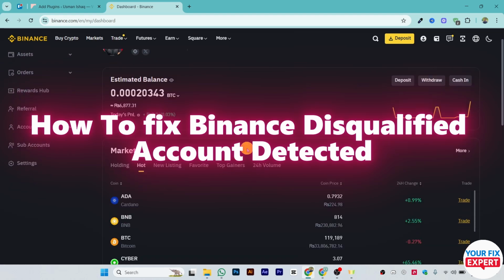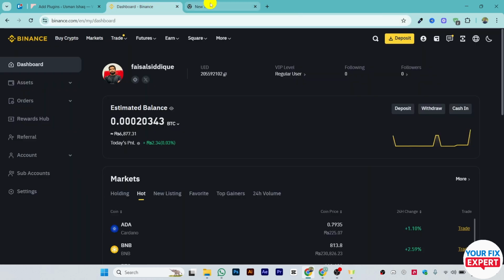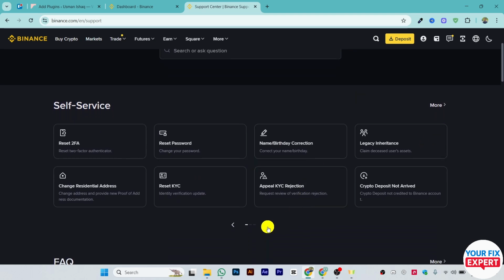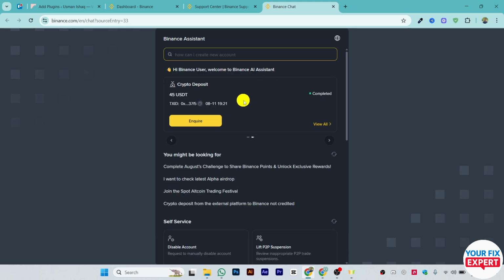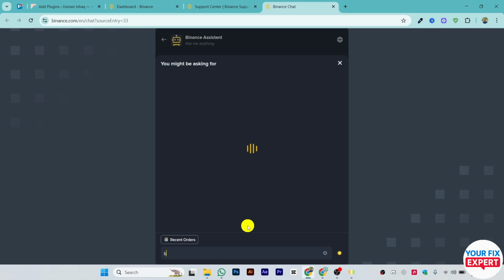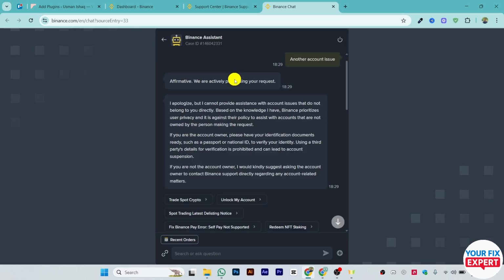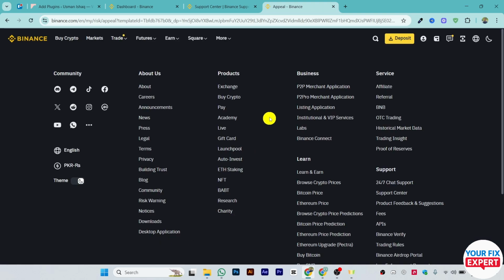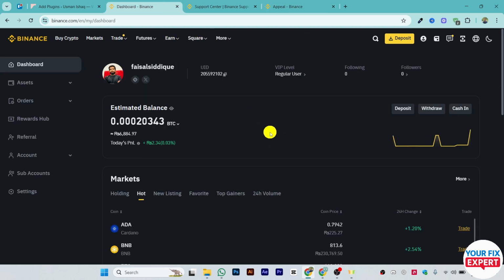How To Fix Binance Disqualified Account Detected | Fix Binance Disqualified Account Issue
How To fix Binance Disqualified Account Detected. If you’re getting the Binance disqualified account detected message, this video will walk you through how to fix Binance disqualified account issue step-by-step. You’ll learn how to solve disqualified account detected problem, understand why it happens, and find the right Binance disqualified account detected solution. Whether you’re facing a disqualified account detected Binance appeal or dealing with the Binance exchange account disqualified for trade issue, we’ll cover the problem and how to fix Binance account so you can get back to trading without stress. Your Fix Expert.